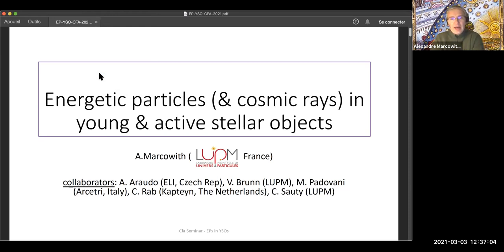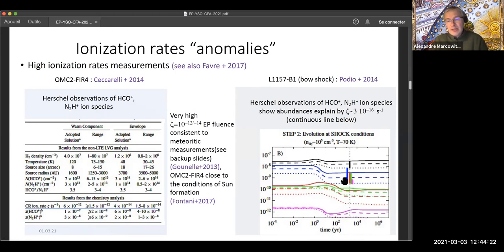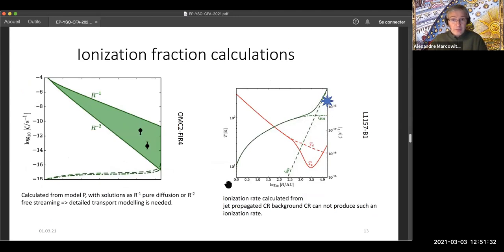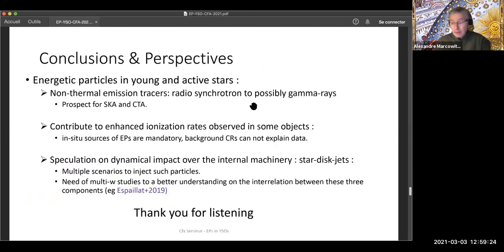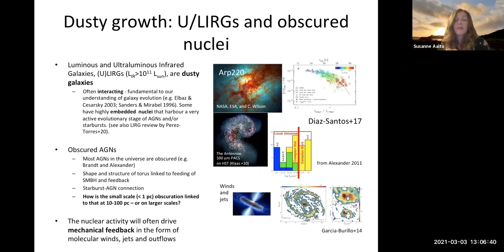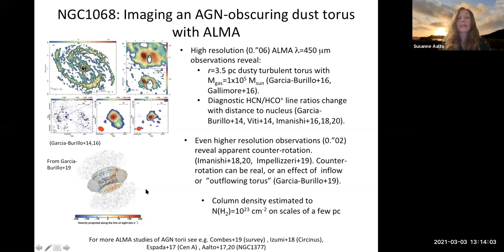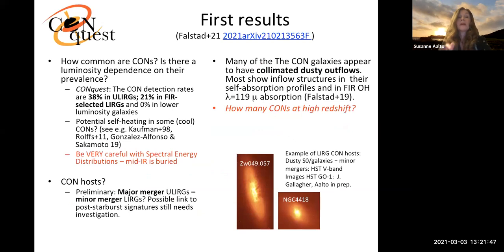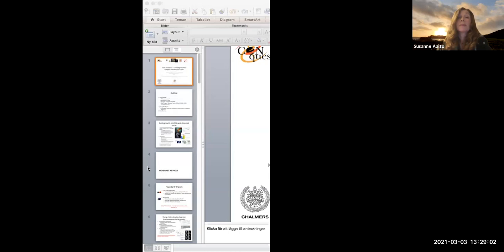High Energy Seminar 03/03/2021: Alexandre Marcowith and Susanne Aalto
Our sixth remote seminar of Spring 2021.

Alexandre Marcowith speaks on "Energetic particles and Cosmic Rays in young stellar objects".

Susanne Aalto speaks on "Thick as thieves - unveiling the most compact and obscured galaxy nuclei"